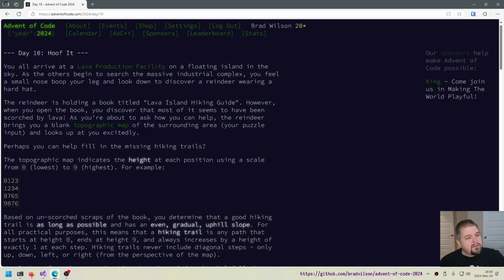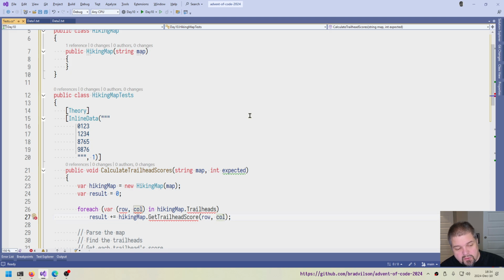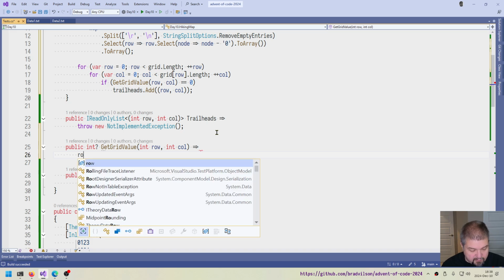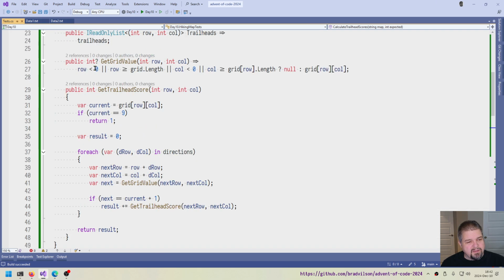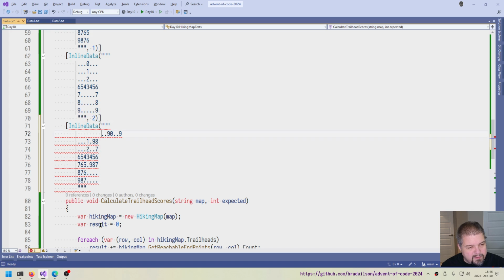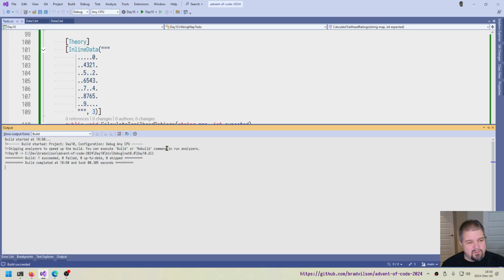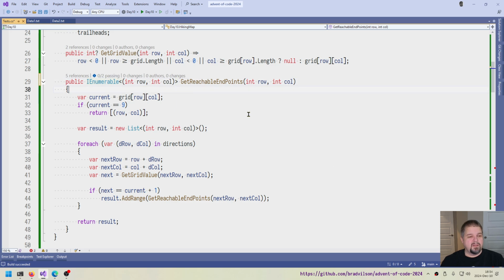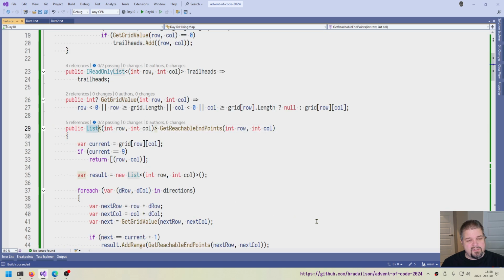Advent of Code: TDD in C# (Day 10)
We skipped day 9, but are back with day 10 in TDD. The instructions today were considerate enough to give us several sets of test data to ensure the algorithm worked correctly!